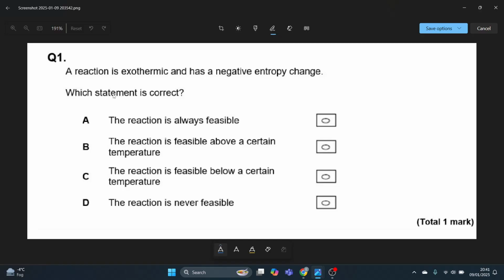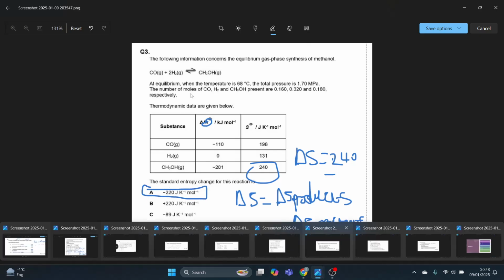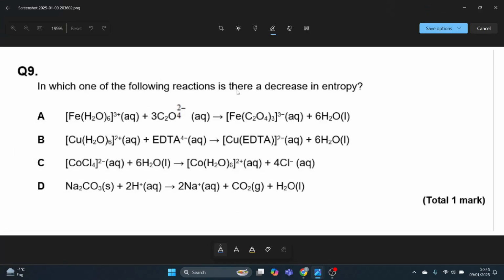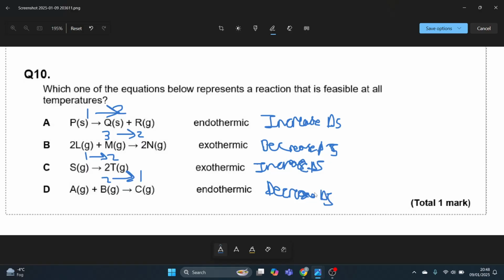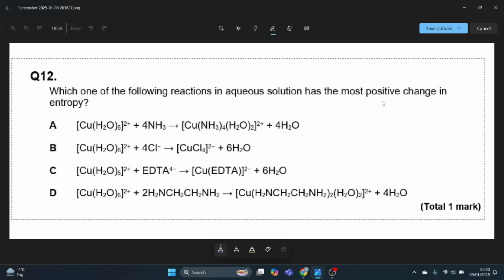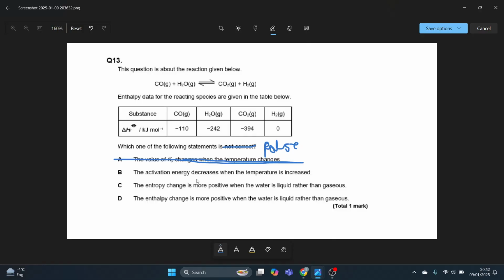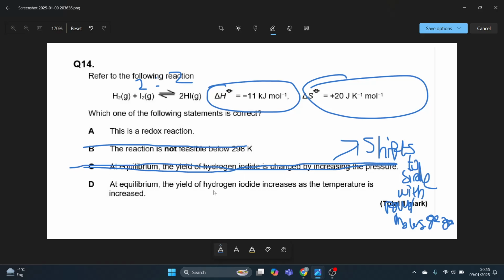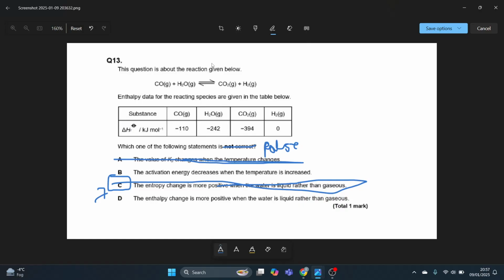AQA A LEVEL CHEMISTRY ENTROPY CHANGE MULTIPLE CHOICE QUESTIONS